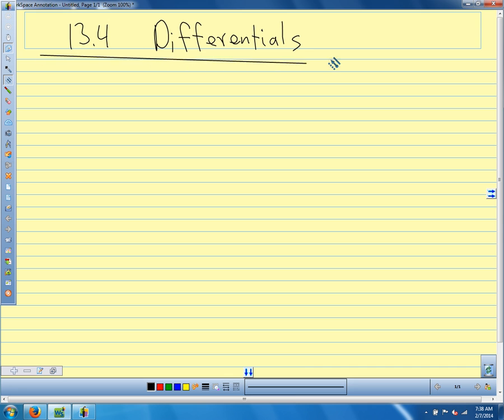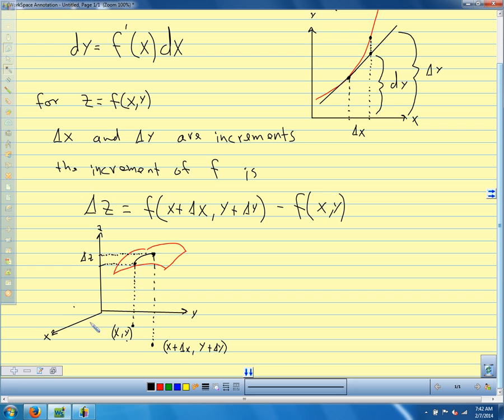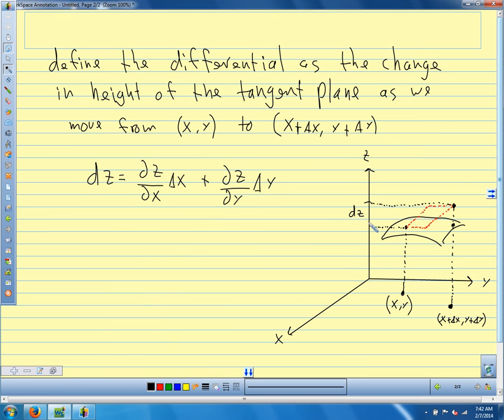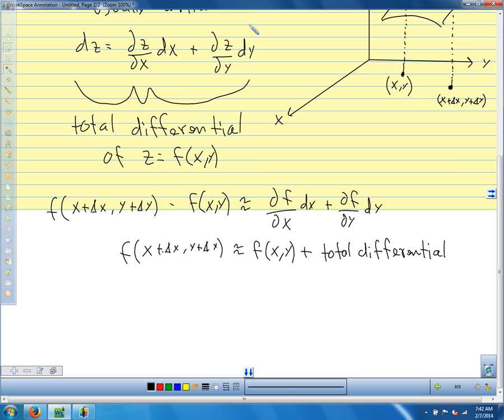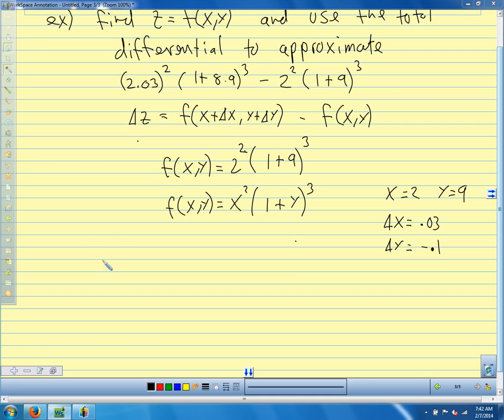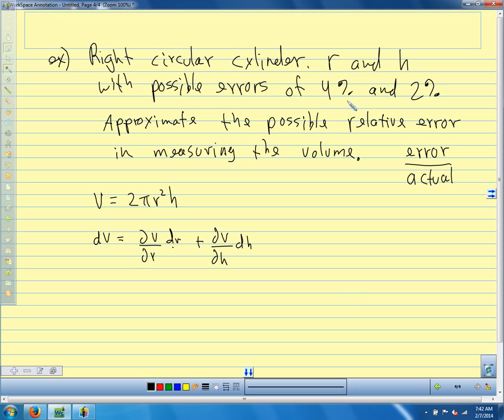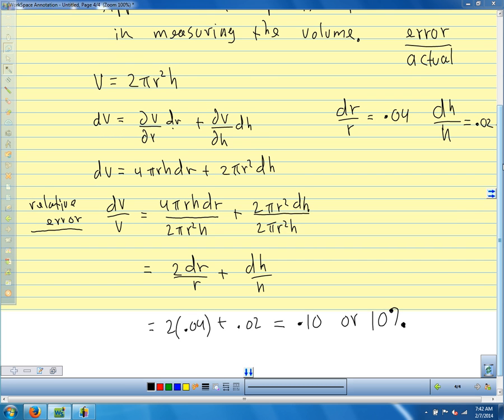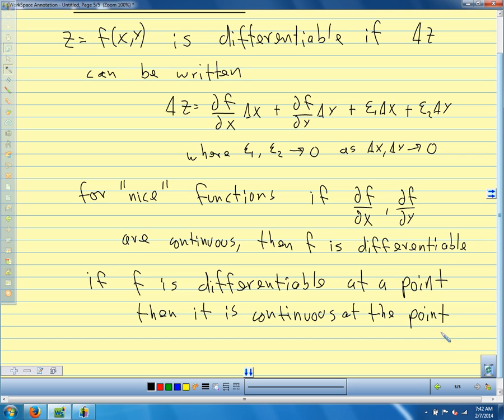Calc III 2014 13.4 Differentials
Differentials of multivariable functions and differentiability